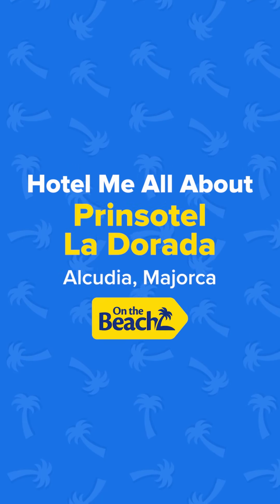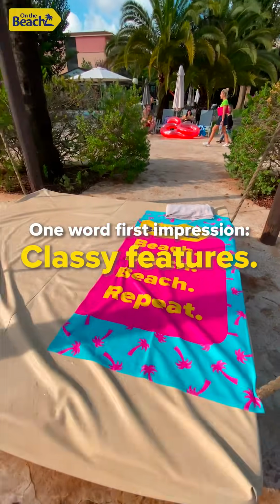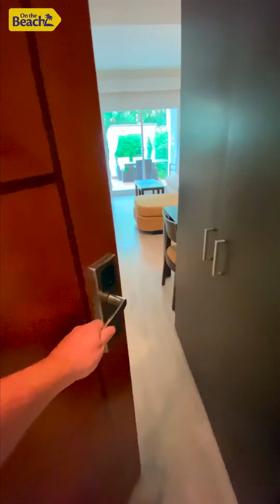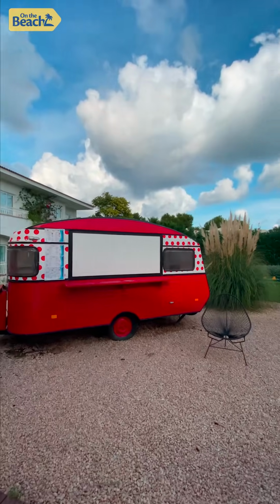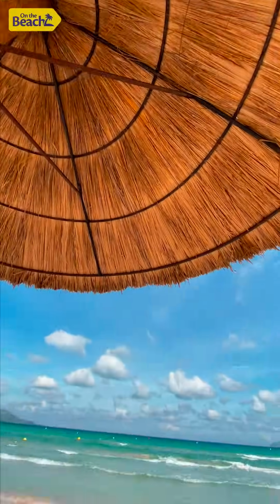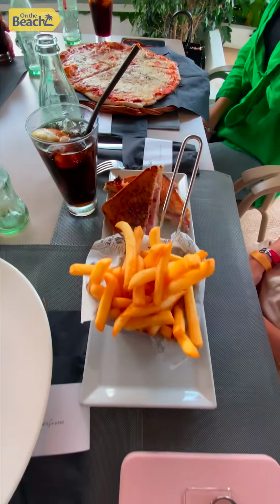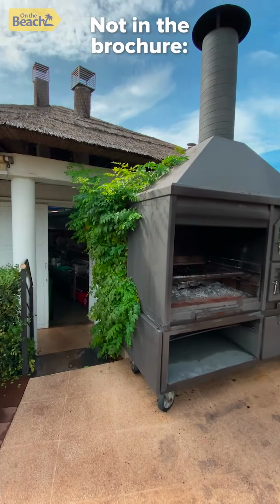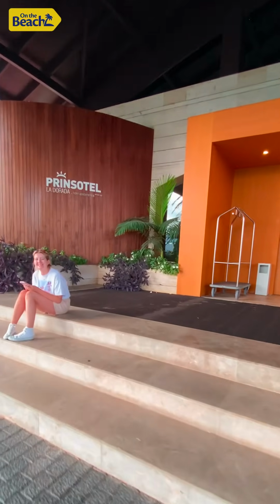Hotel Me All About Prinsotel La Dorada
Prinsotel La Dorada? Let us hotel you all about it 🇪🇸